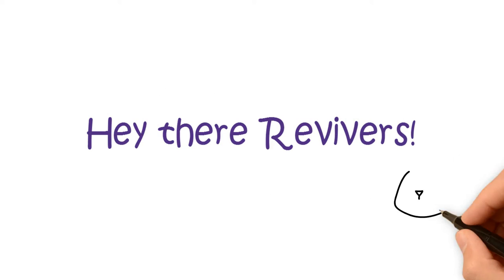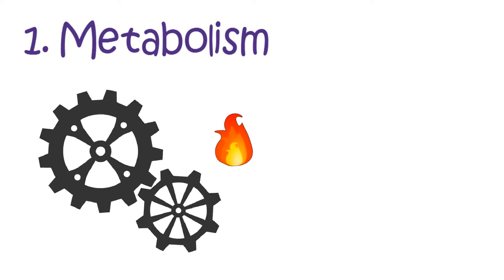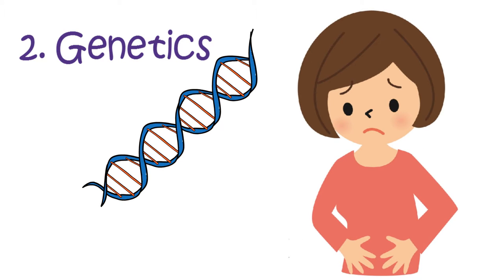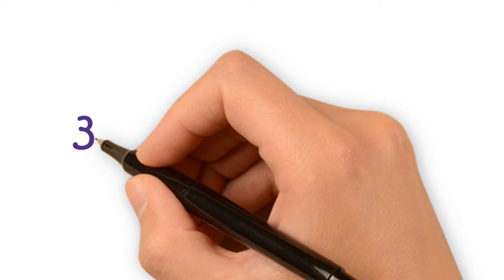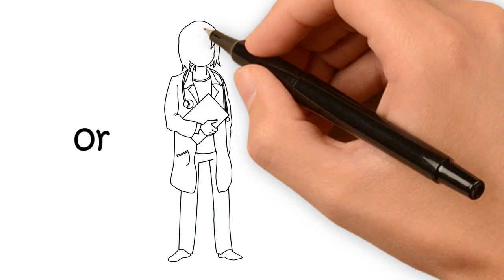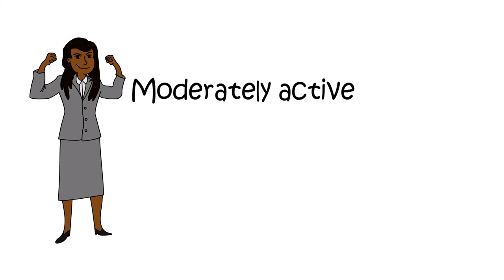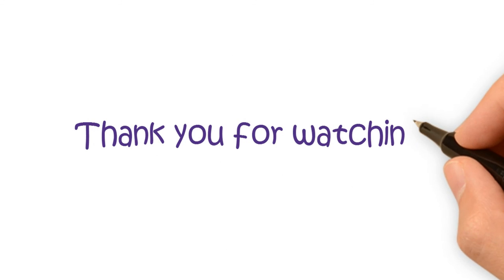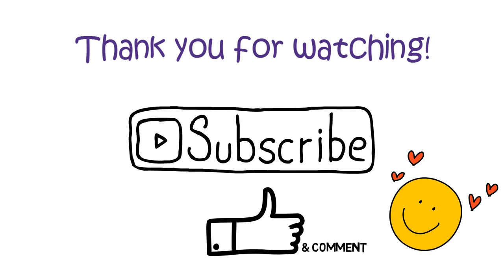Why am I not losing weight?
You might feel discouraged for not achieving the results that you wish, we are going to tell you why you are not able to lose weight!